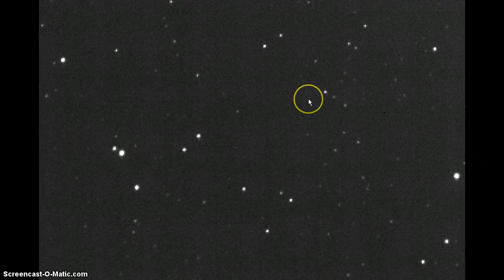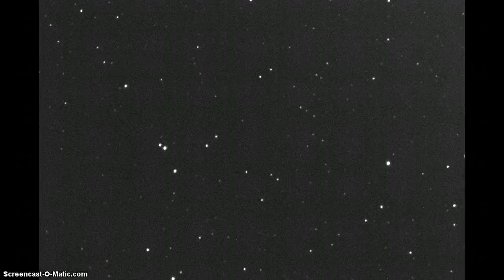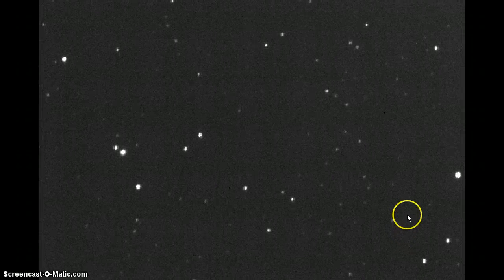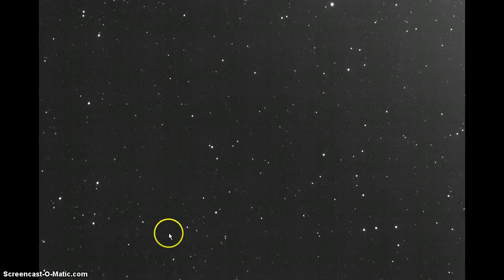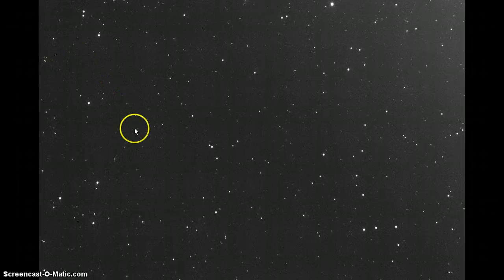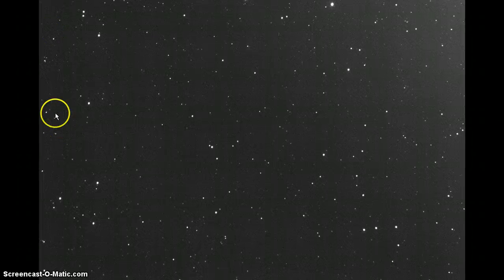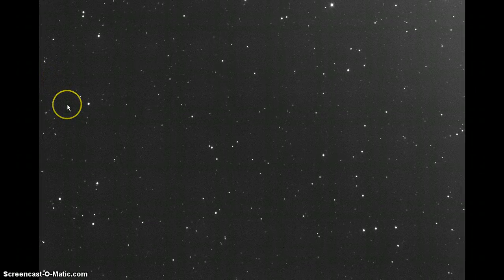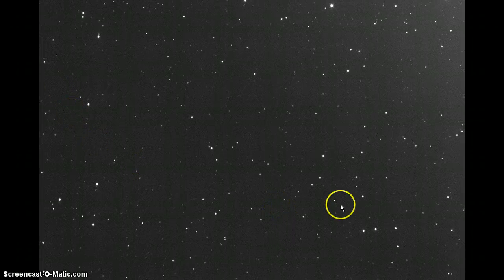YU55 Observation #6 YU55 Streak or Something New?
Here's a video of a twenty image run I took of YU55. I did NOT see an obvious asteroid floating across the window. I DID catch a streak in one of the frames. I do not know if it is YU55 or something else. I'm happy to have my streak.